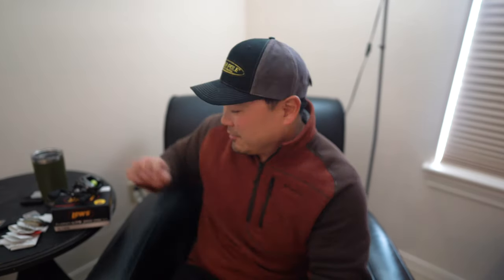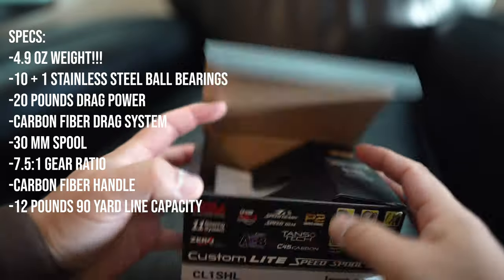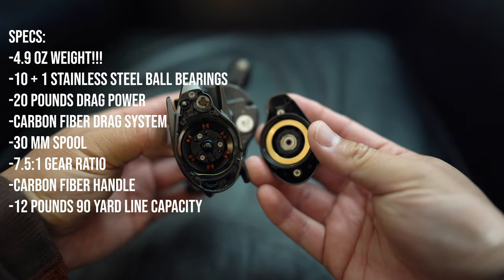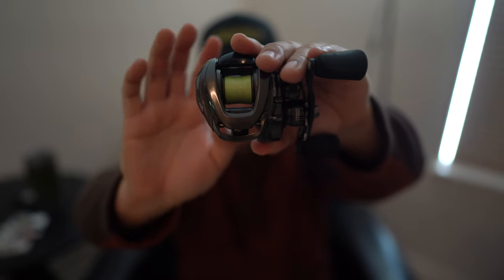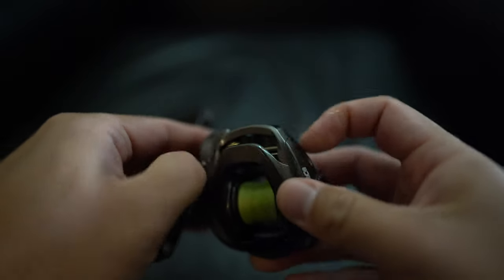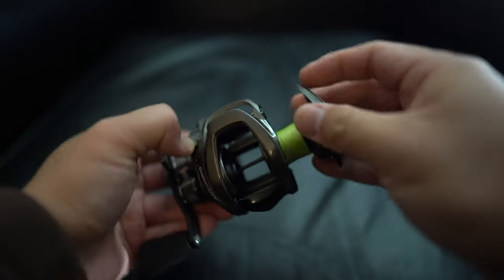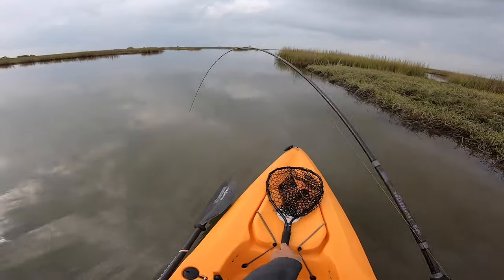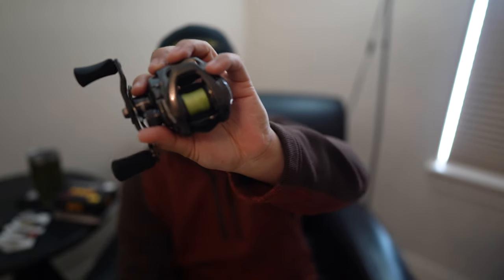2020 Lew's Custom Lite SLP *REVIEW* 4.9 OZ Weight!!! Game Changer or Gimmick???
Ultra light inshore fishing is a new trend that's taking the Texas Coast by storm. The ability to fight a hard pulling redfish with ultra light tackle is an adrenaline pounding experience.

In Japan, they call this type of fishing BFS (Bait Finesse System). Here in the good old USA, anglers are starting to catch on and see the benefits of using light tackle to take on the hard pulling saltwater fish.

Even though ultra light fishing is still a new concept for inshore use, reel manufactures are catching on like Lew's. Hopefully, in the near future we will see more small profile bait casting reels come to the USA market.

***I RECOMMEND PURCHASING THIS REEL THROUGH AMAZON***

►►► TACKLE USED IN THIS EPISODE◄◄◄

►Rods
Old 18 Rods
331 Corporate Woods Drive
Magnolia, Texas 77354

►►► CAMERA GEAR ◄◄◄

►FAN MAIL